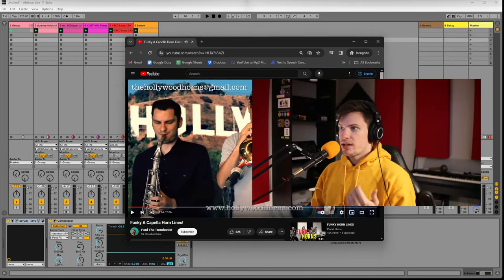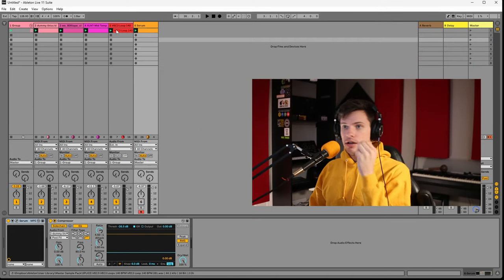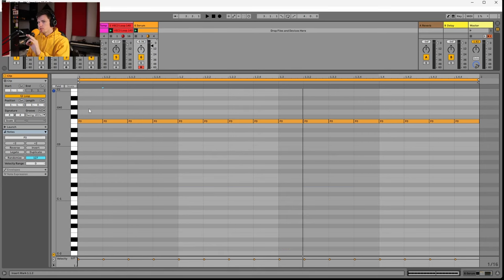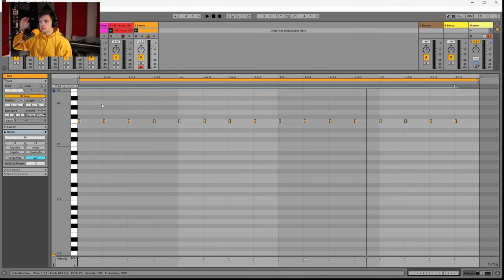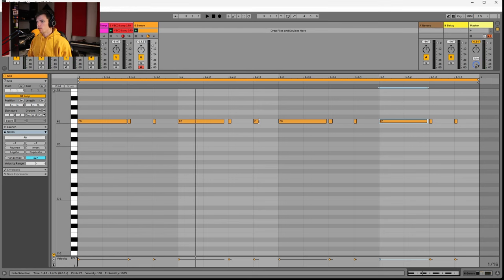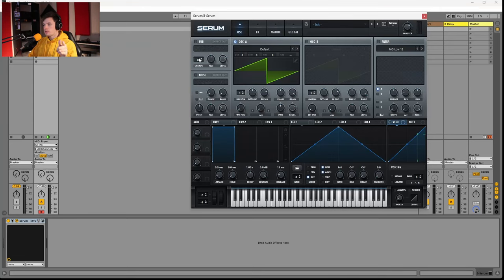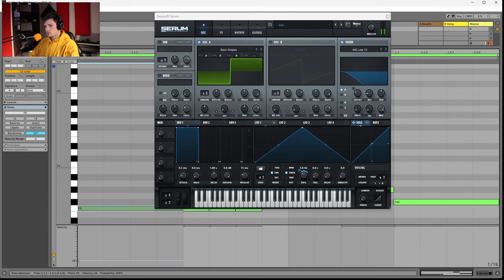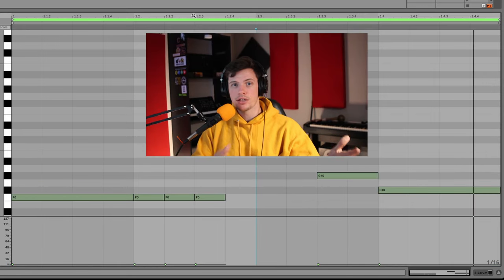The key to groovy dance music basslines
0:00 Intro
1:00 Horn section example
2:27 Articulation using note length
6:00 Articulation using velocity